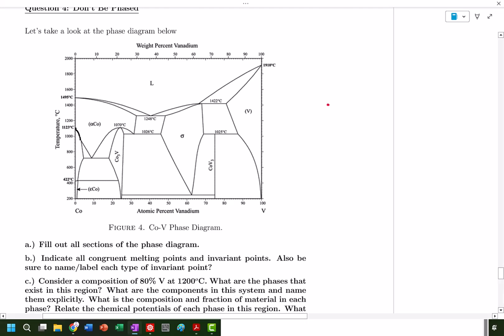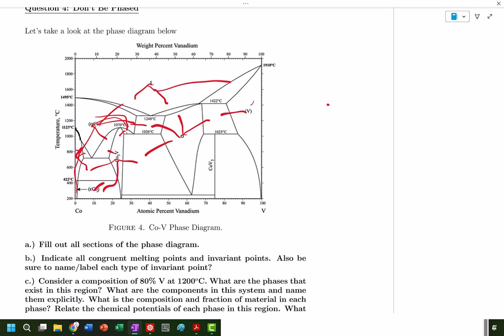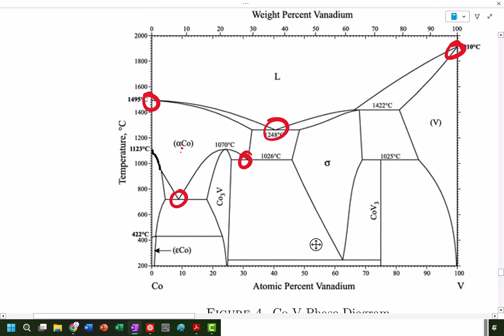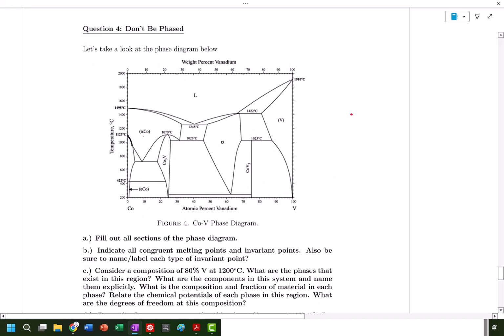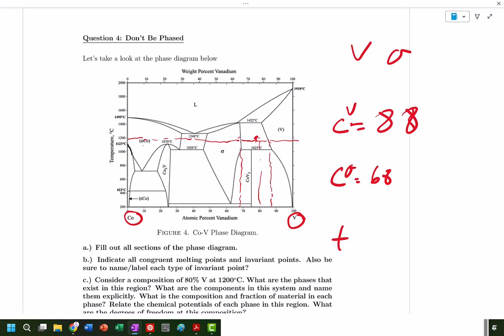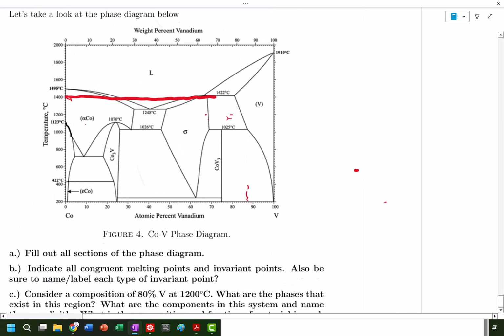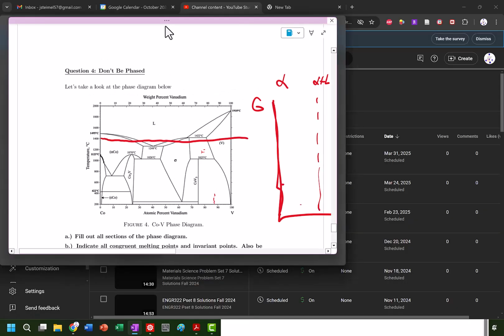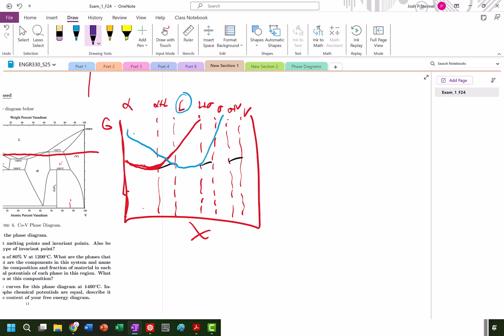ENGR330 Exam 1 Problem 4 Fall 2024 Solutions